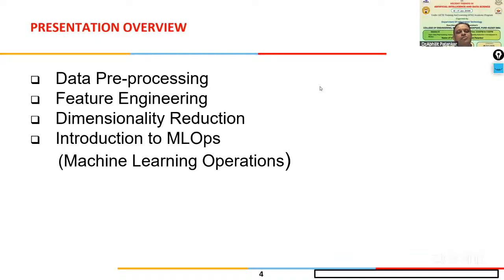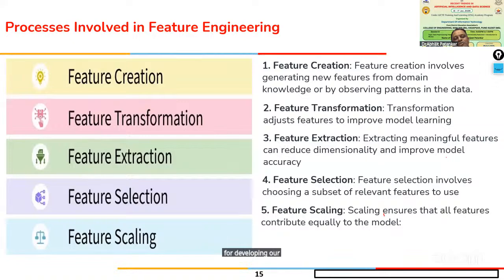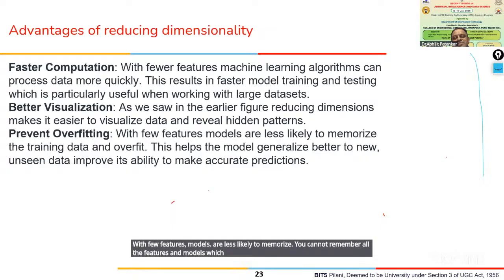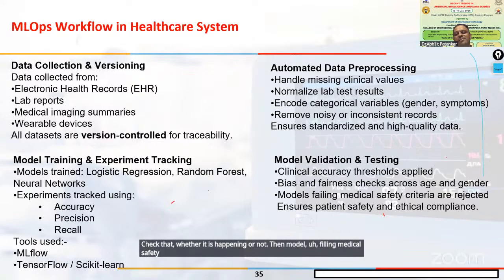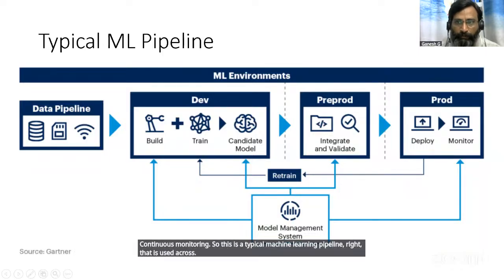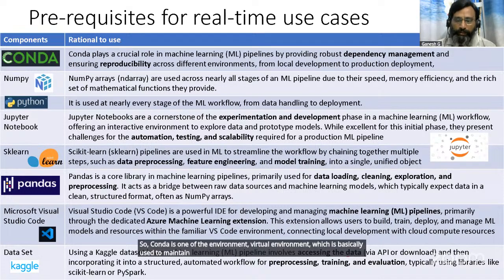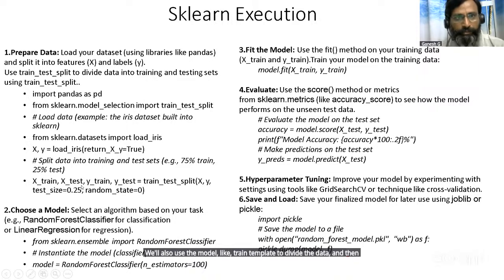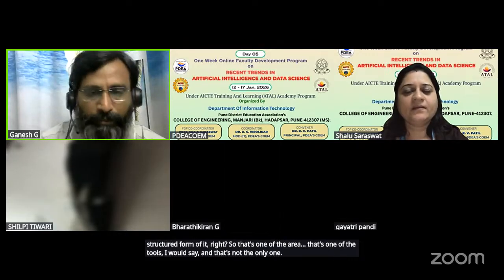DAY 5 | ATAL-FDP On Recent Trends In AI & Data Science